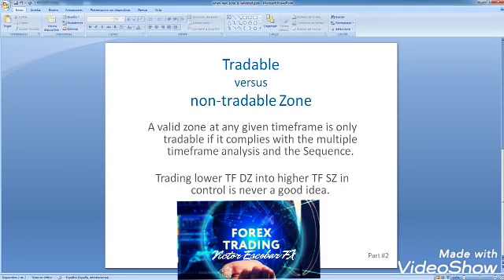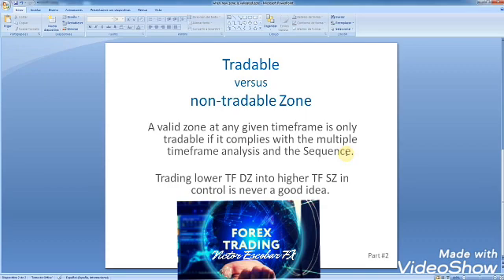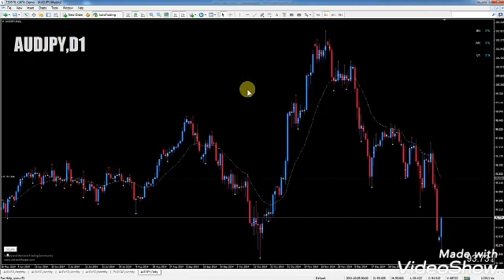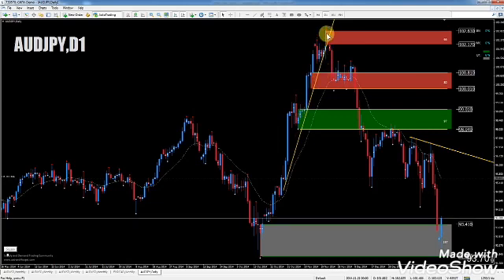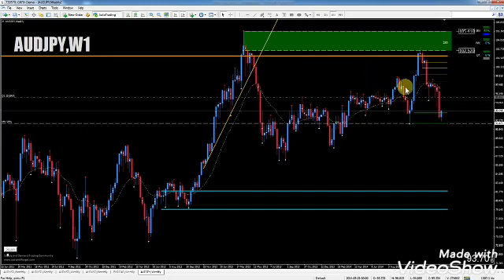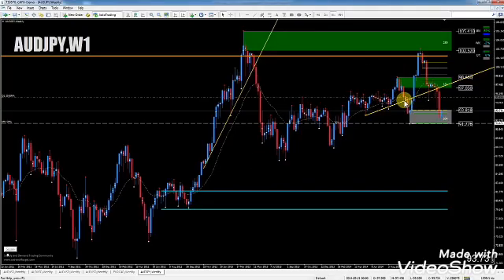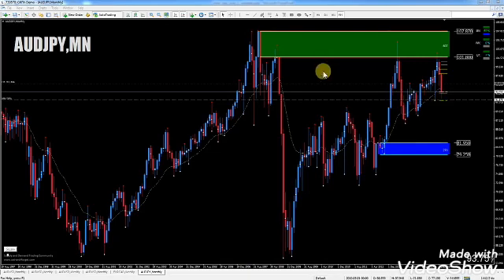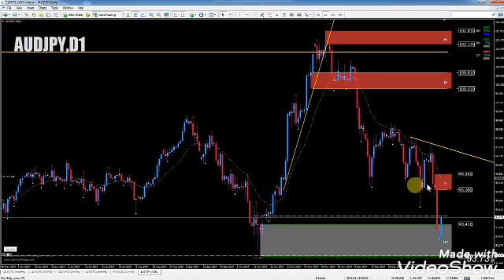Zonas de oferta y demanda transables versus no transables